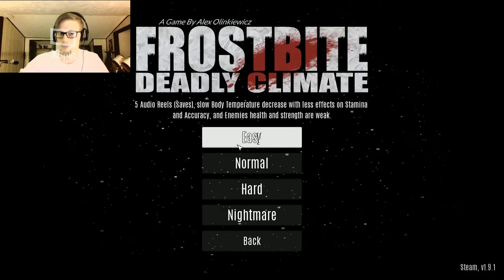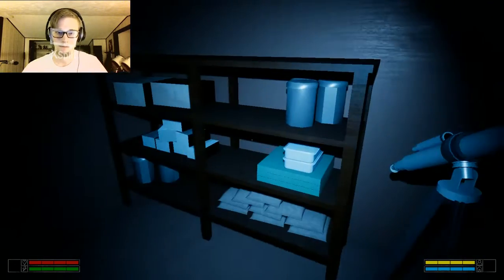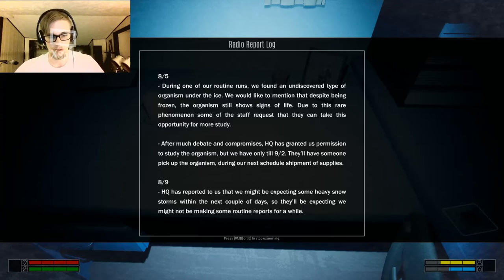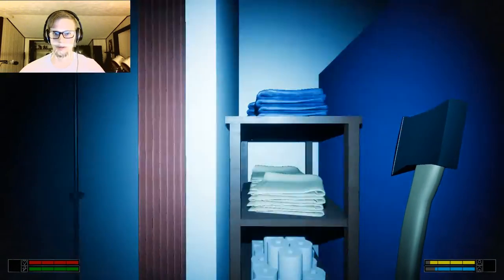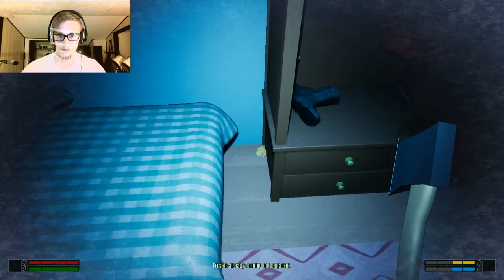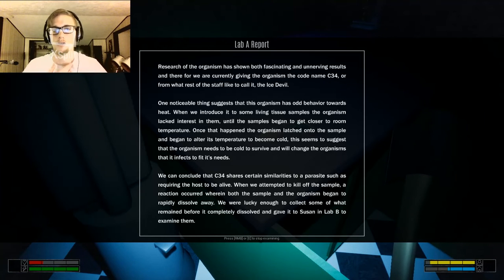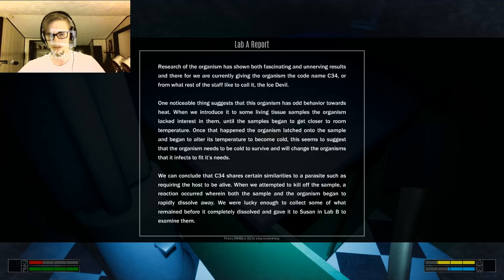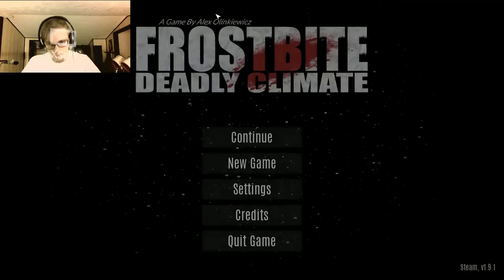Frostbite: Deadly Climate #1|VERY CHILLING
Gives a classic Resident Evil feeling and the monsters are actually a really good threat in the game that you never see coming.
WARNING: SCARY EVENTS & LANGUAGE